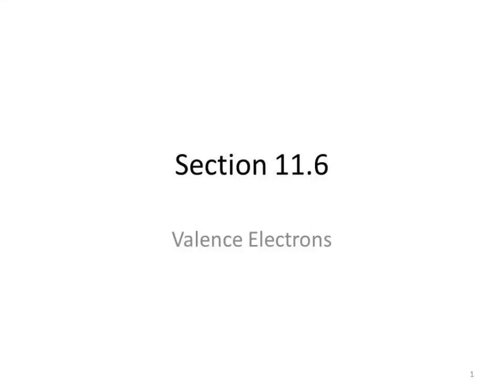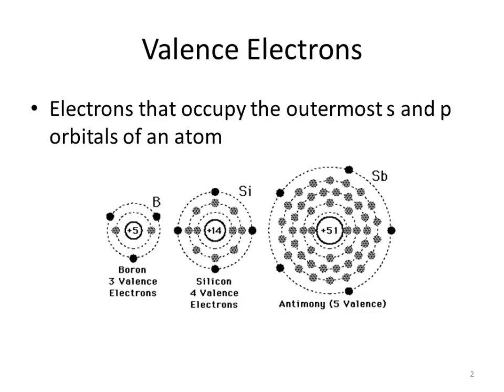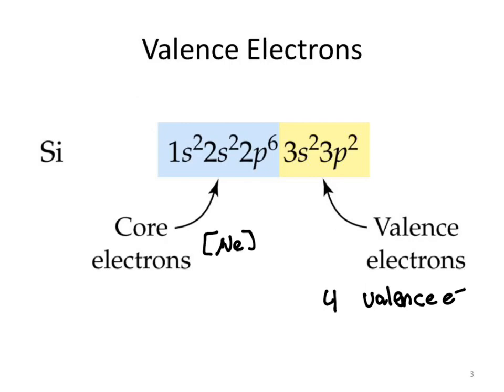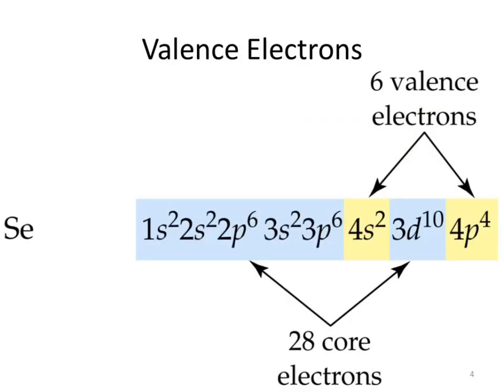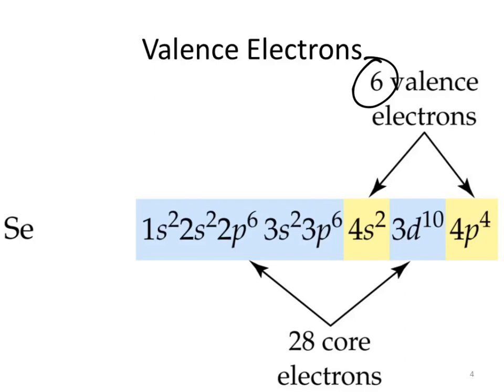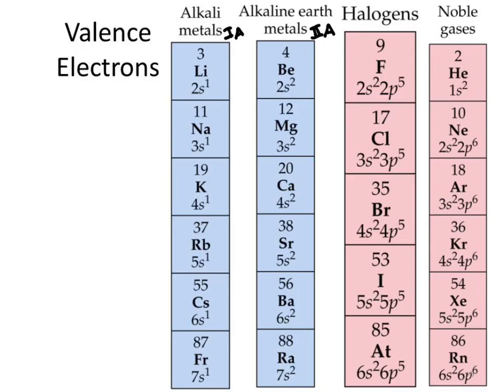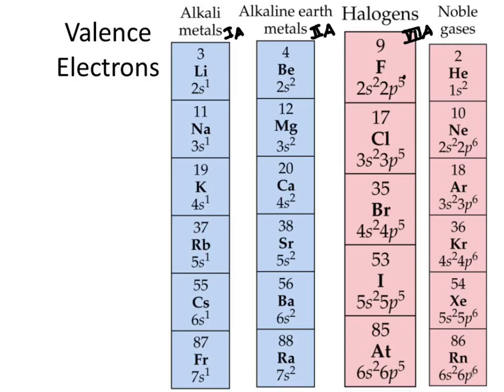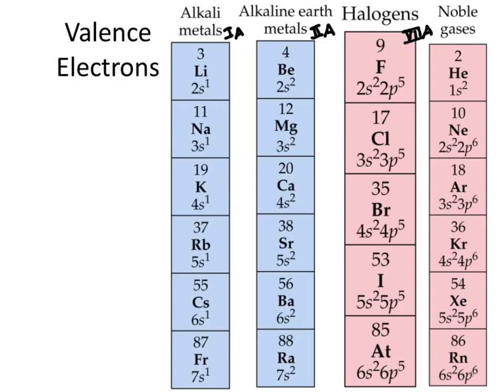120 11 6a